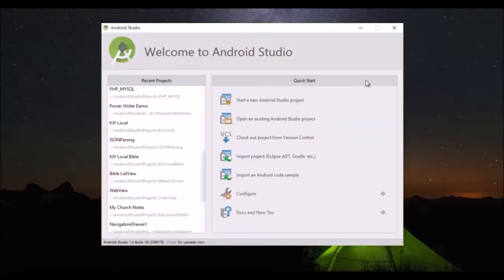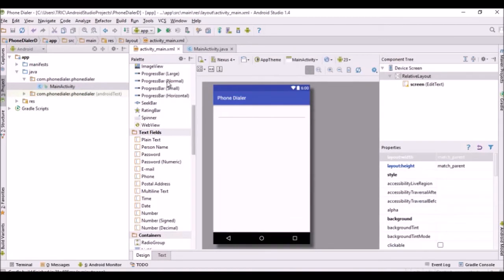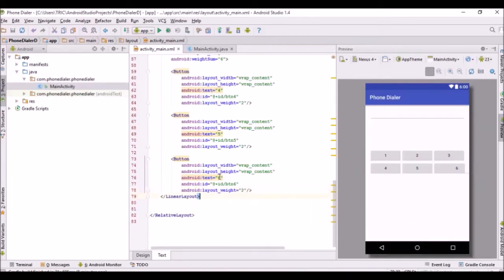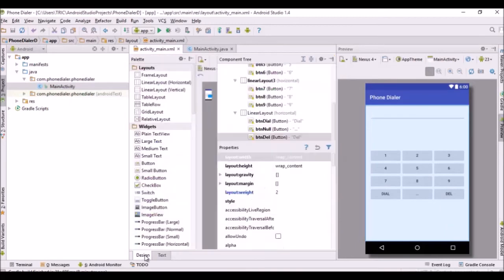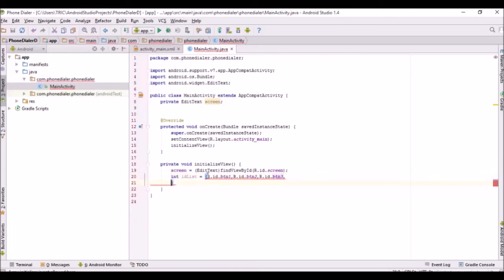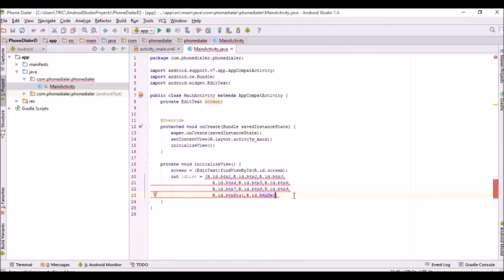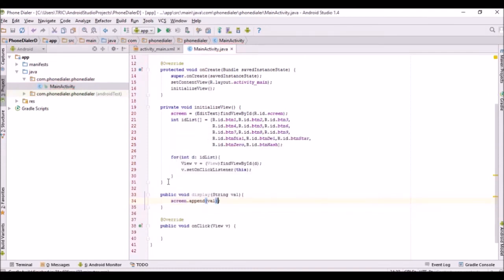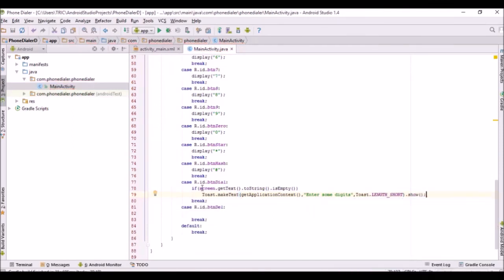How to make phone call android application PART 1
How to make a phone call in android programmatically